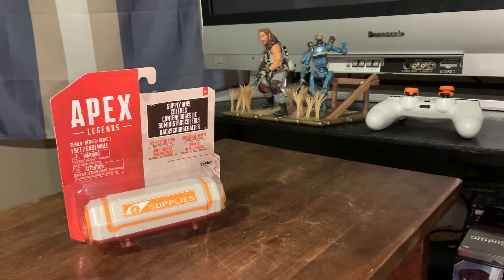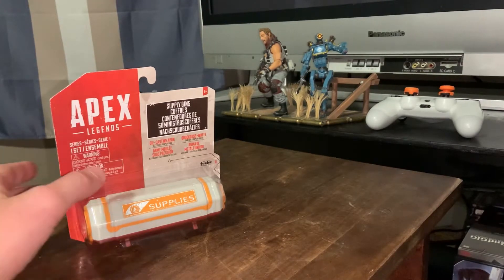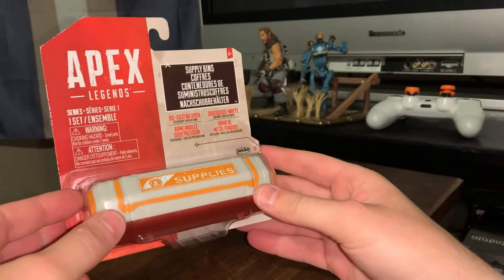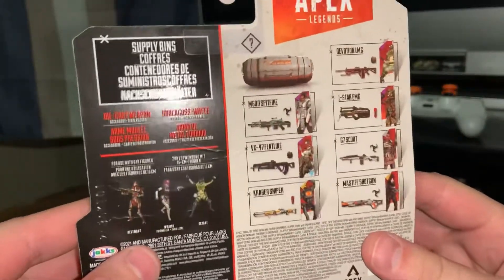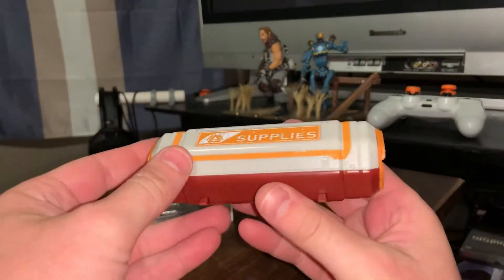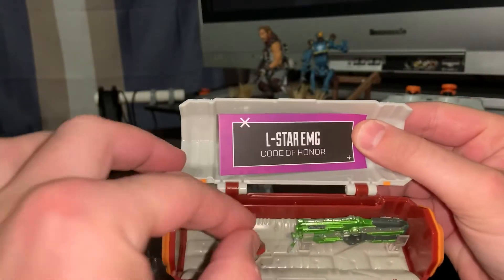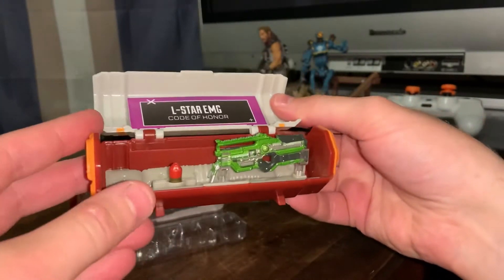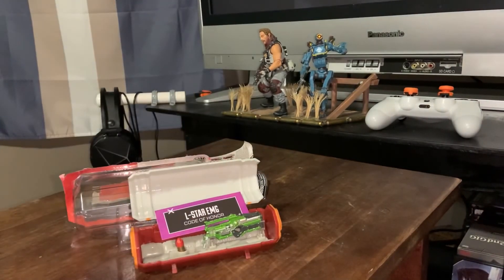“Apex Legends” Jakks Pacific RANDOM Weapon Bin Series 1 UNBOXING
I picked up one the these Apex Legends Jakks Pacific series 1 supply bins from Amazon the other day so I thought I would share what I got!